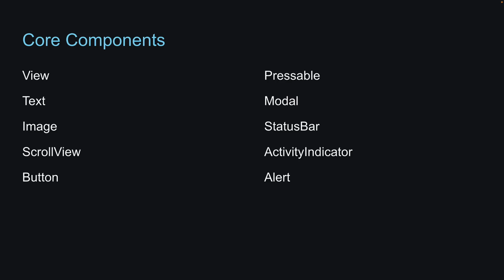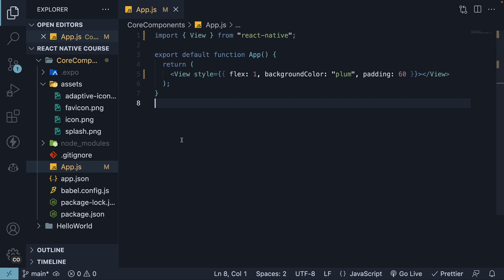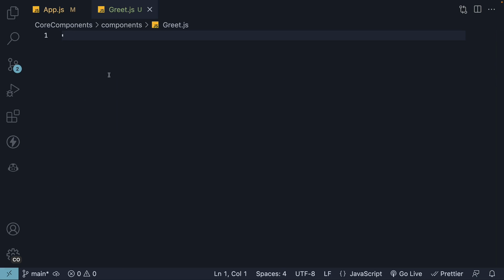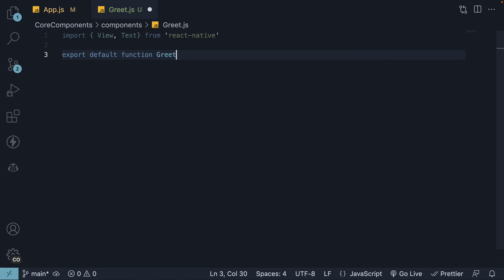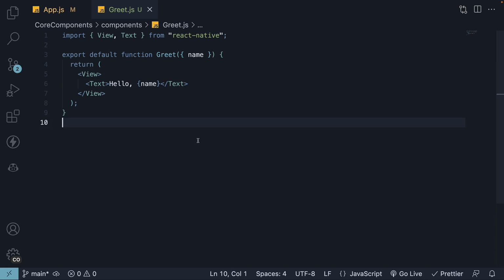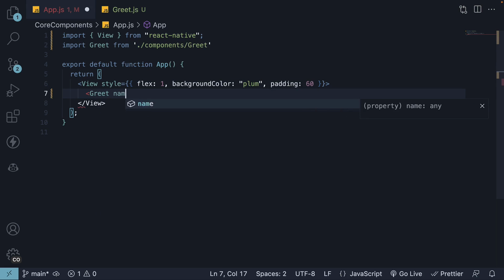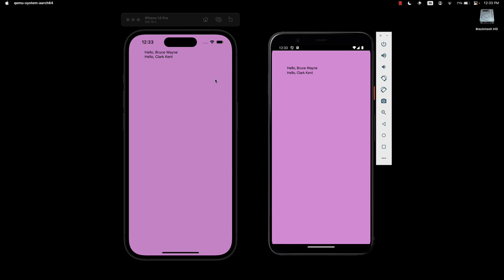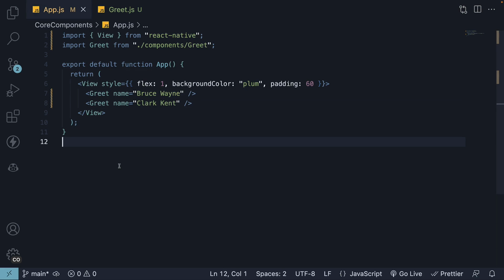React Native Tutorial - 18 - Custom Components